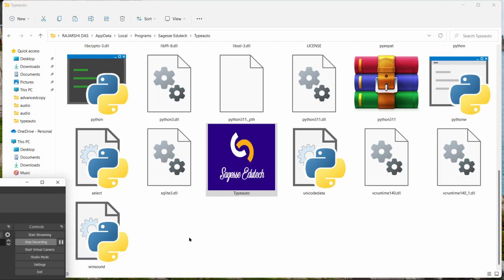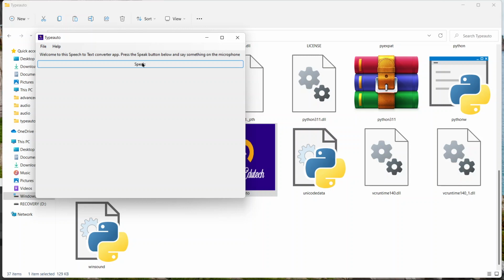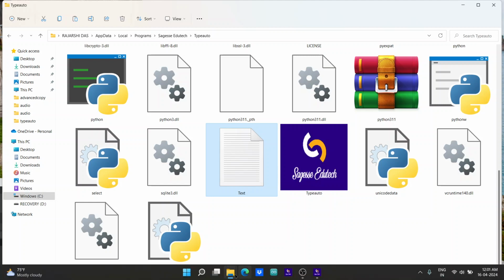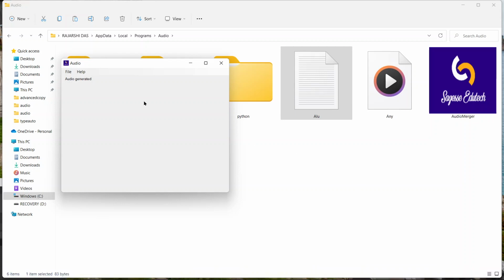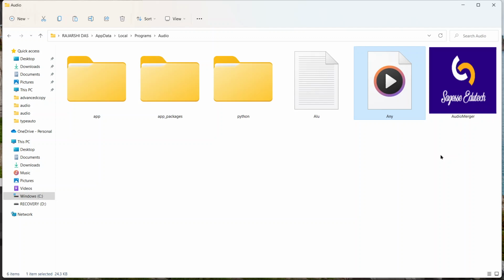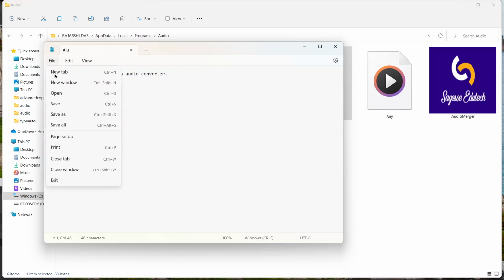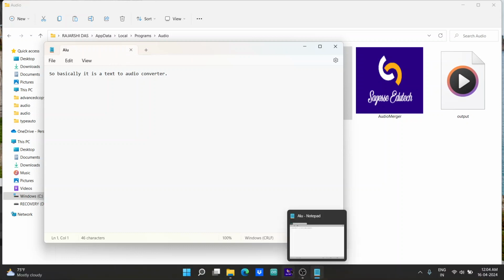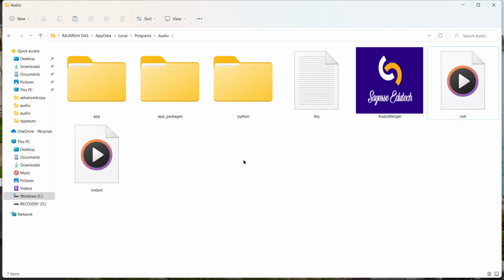A Speech to Text & Text to Speech converter app using python and BeeWare with Audio Merging utility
Type at the speed you speak and utilize AI as your voice assistant. Also merge audio files together with this versatile app.